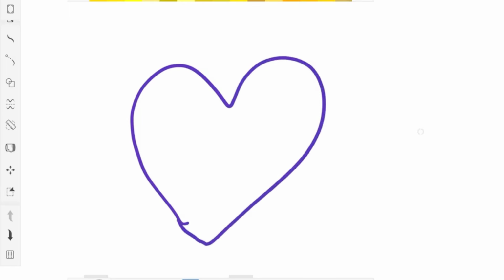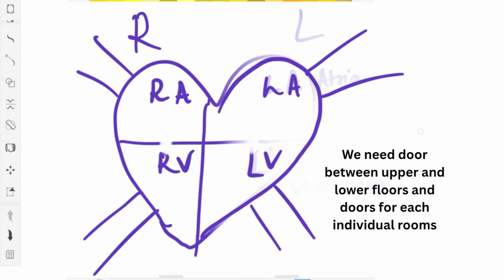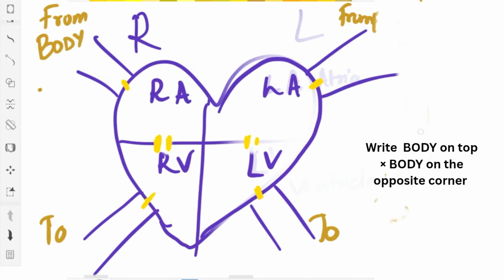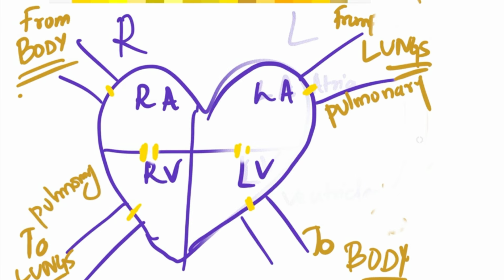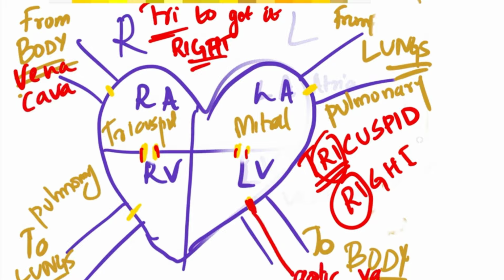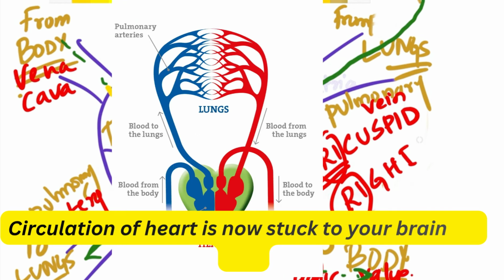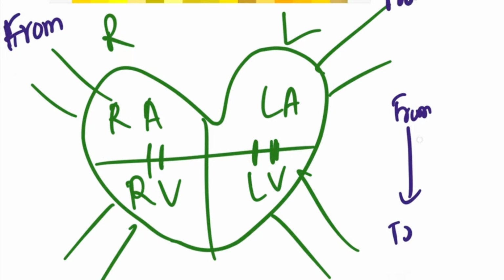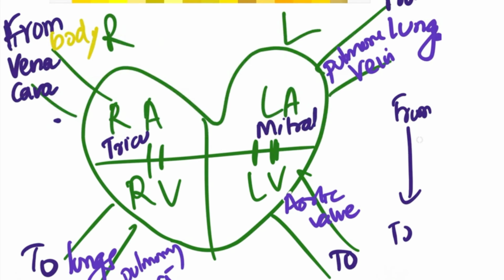4-Room House Trick for Cardiac Cycle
The Full Circulation Path: Pulmonary and Systemic
​The core of our trick lies in mastering the complete, continuous loop of blood movement, which involves two main pathways: Pulmonary Circulation and Systemic Circulation.
​The video details the entire process step-by-step: the journey begins with deoxygenated blood returning from the body, entering the Right Atrium via the major veins (Vena Cava). This blood is then pushed past the Tricuspid valve into the Right Ventricle. The right ventricle pumps this blood past the Pulmonary valve and out through the Pulmonary Artery to the lungs for gas exchange (Pulmonary Circulation).
​The newly oxygenated blood then returns to the heart's left side, flowing into the Left Atrium. It passes the Mitral valve into the powerhouse, the Left Ventricle. The left ventricle ejects the oxygen-rich blood past the Aortic valve into the Aorta, initiating Systemic Circulation to deliver oxygen and nutrients to the entire body. Our ONE TRICK simplifies this entire 10-step circulatory journey, providing a reliable sequence for exams and review, ensuring you never mix up the right and left sides again.
​If you need to ace your next anatomy test or simply solidify your understanding of this vital system, this tutorial is for you!